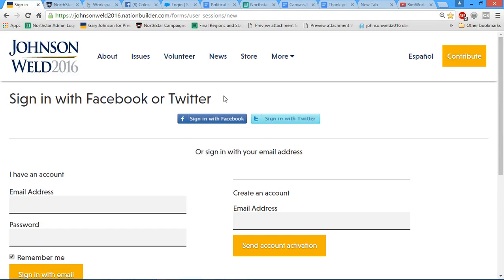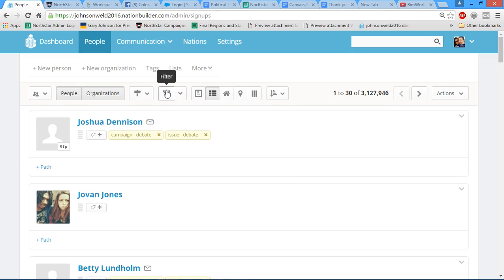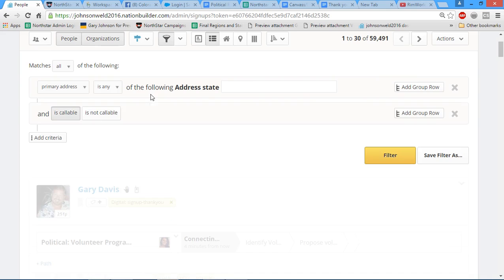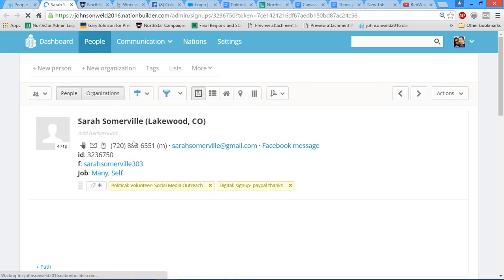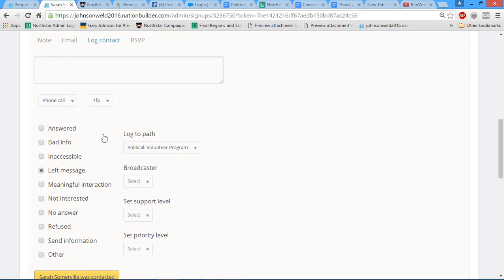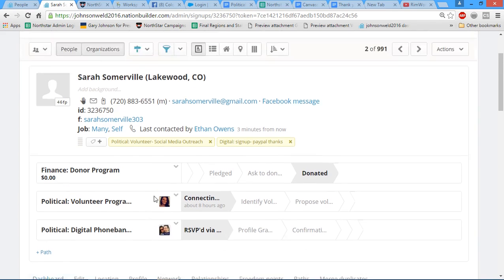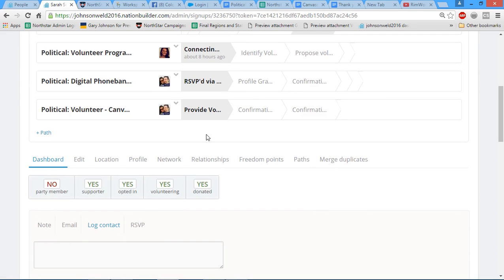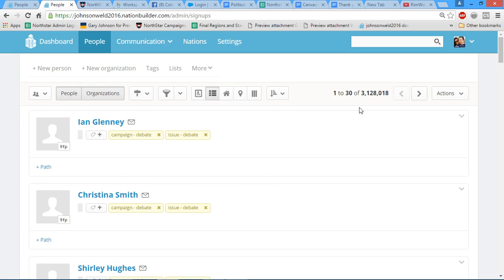Colorado Volunteer Tutorial